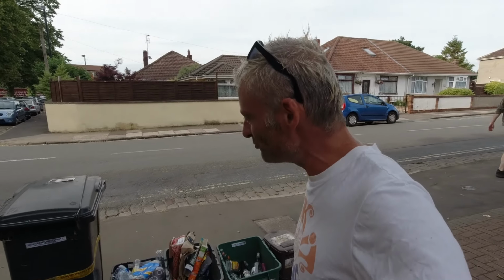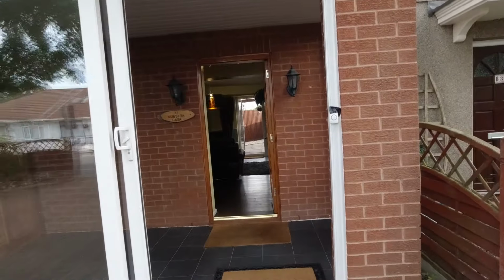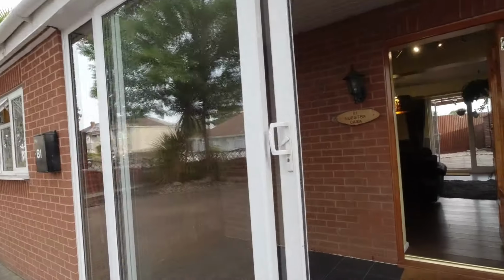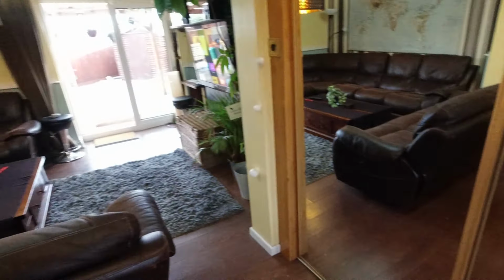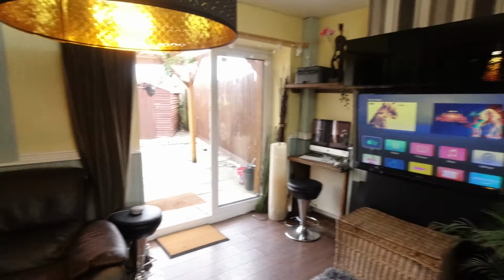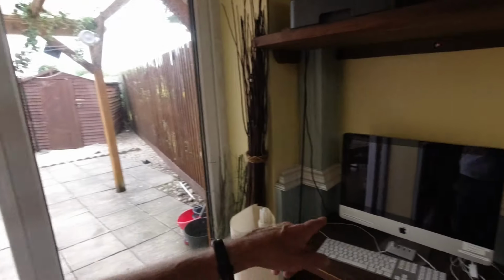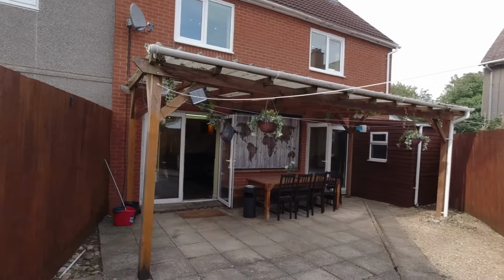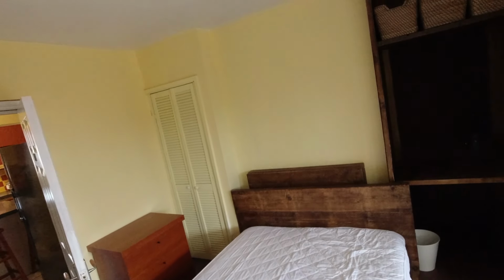Oneshot 81 Snowdon 7th July